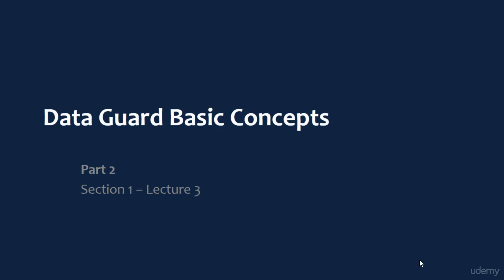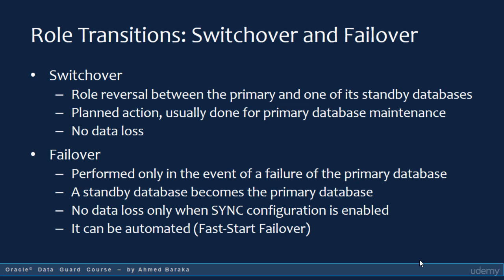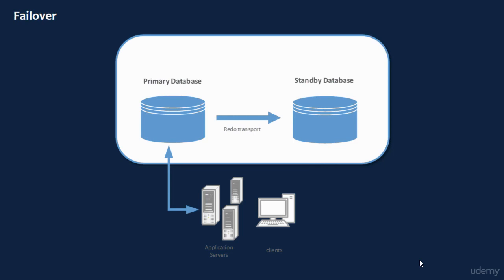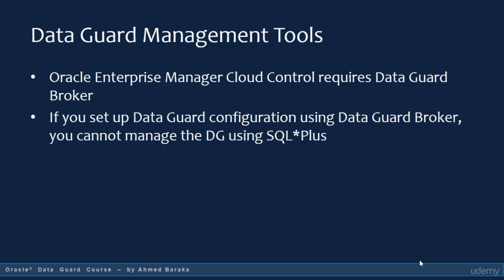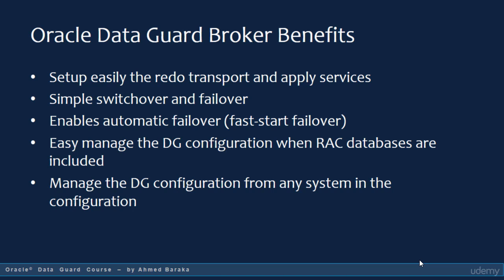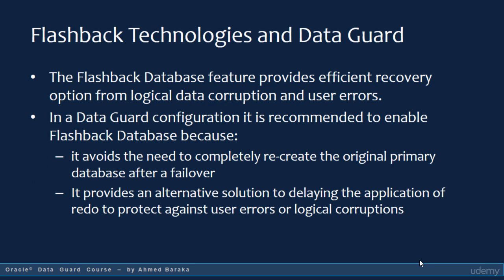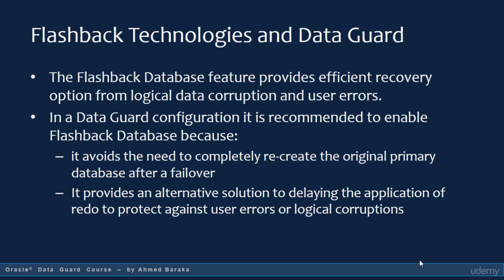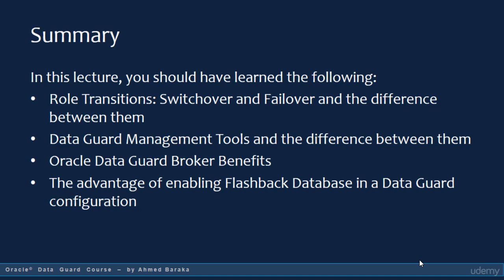Oracle 12C Data Guard Administration - Data Guard Basic Concepts Part 2